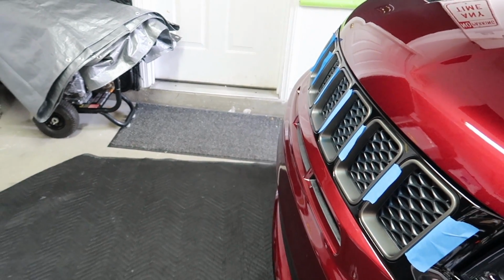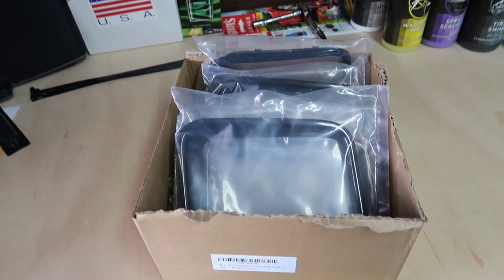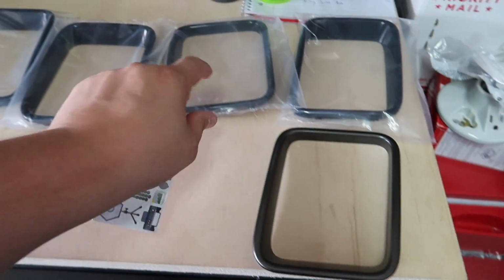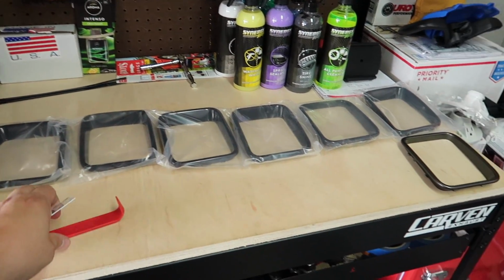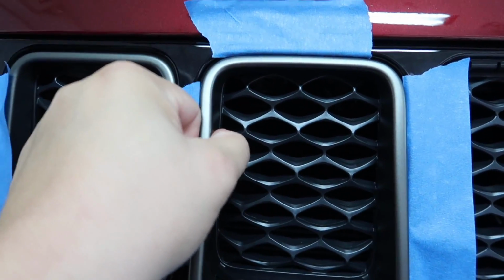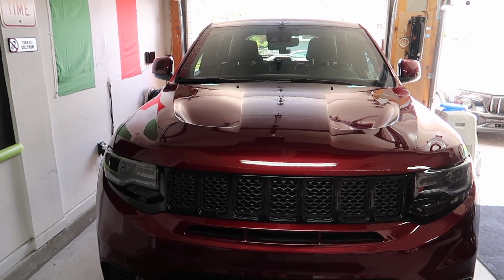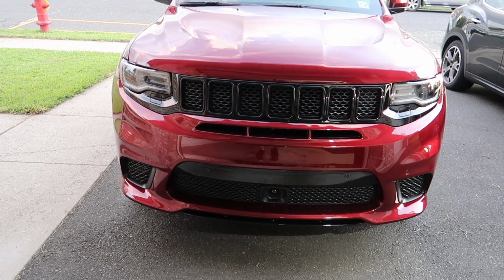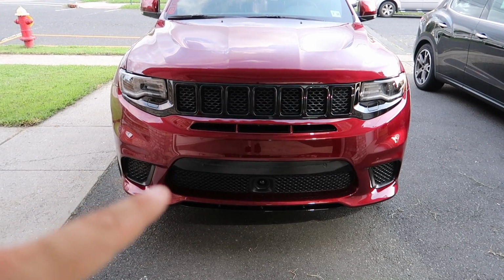Jeep Trackhawk Black Grille Rings (BLACKED OUT)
one major complaint I had from day one with this Hawk was the grille rings and the color of them .. I guess it's a personal opinion to me and possibly not to everyone but the blacked out grille rings gives a MUCH CLEANER look on this vehicle and that's the goal with this whole build .. so .. out with the old and in with the clean lol